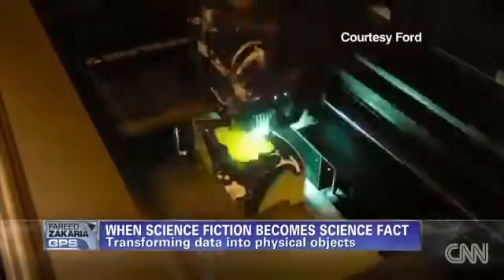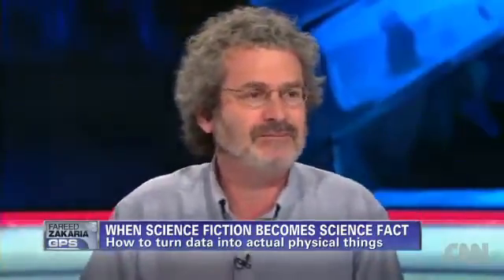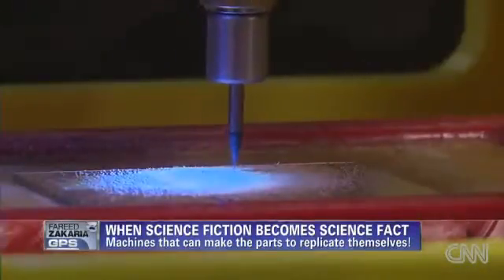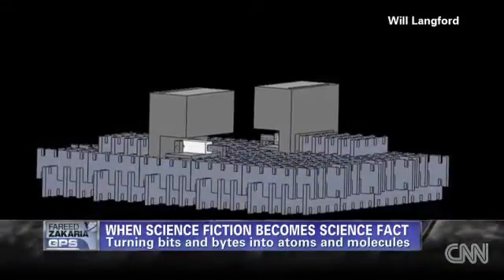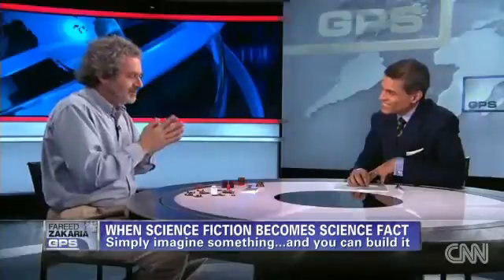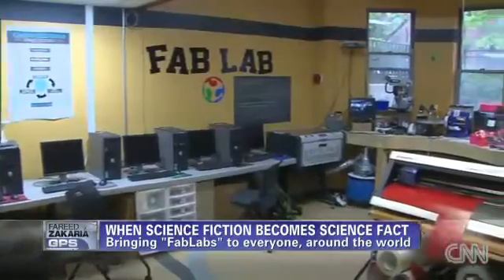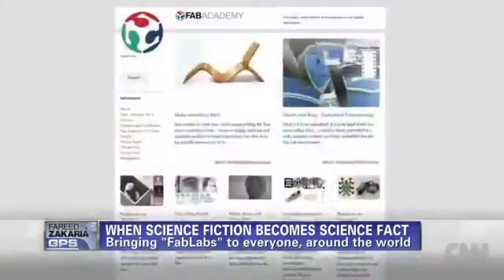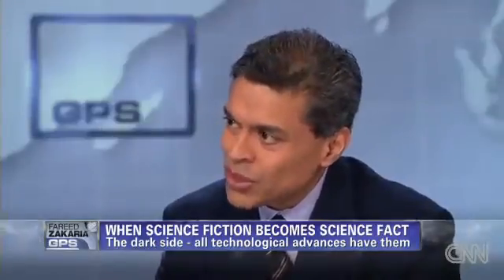Neil Gershenfeld 談數位製造的未來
麻省理工學院(MIT) 位元及及原子中心(Center of Bits and Atoms)教授 尼爾.格申斐德 (Neil Gershenfeld) 在CNN 頻道的GPS Show 談論 數位製造的未來以及3D列印

原節目於2013年6月23日於CNN首播

(如需中文字幕可點擊字幕開啟)